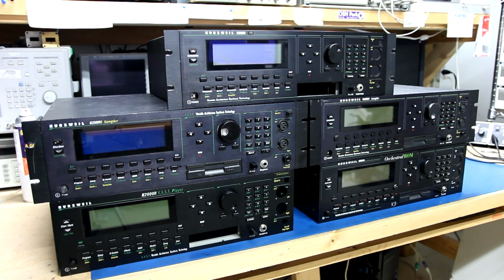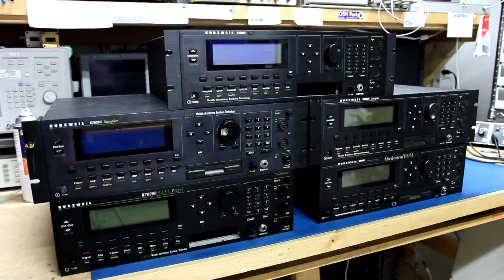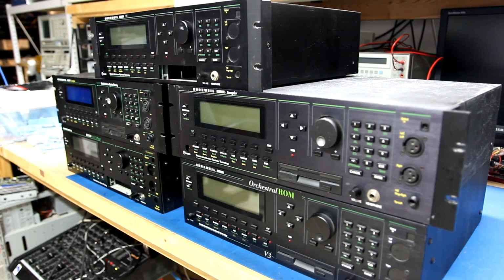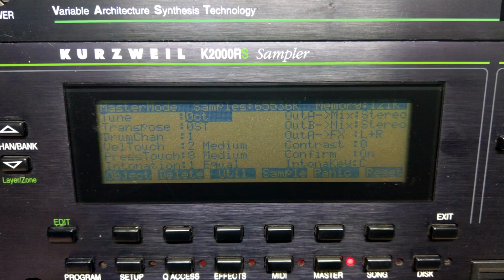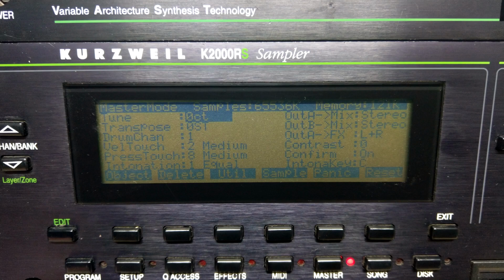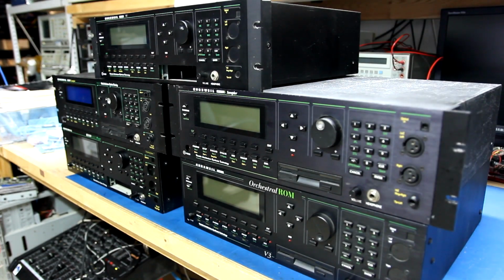Kurzweil K2000R and K2500R Overview, Upgrades, and Repair - Part 1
Introduction video of a multi part series on the awesome Kurzweil K2000R and K2500R rack modules. In this video I discuss history, features, hardware, software, upgrades, and common problems. Future videos will follow up with  repair and restoration of these modules.